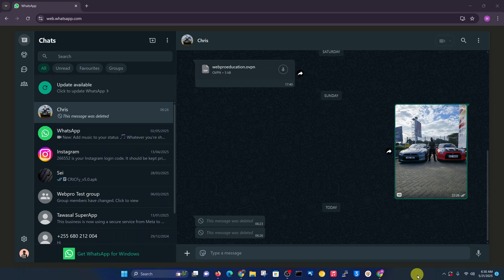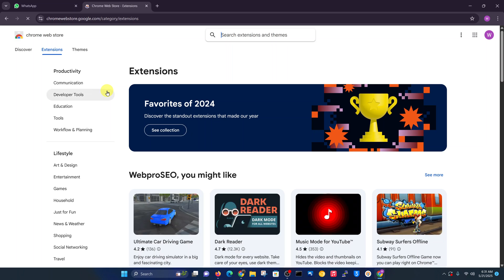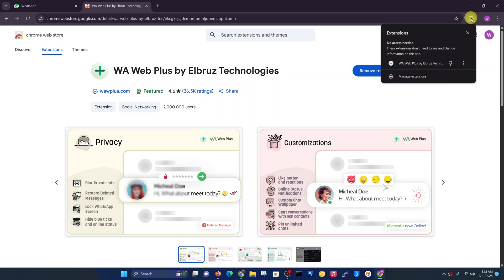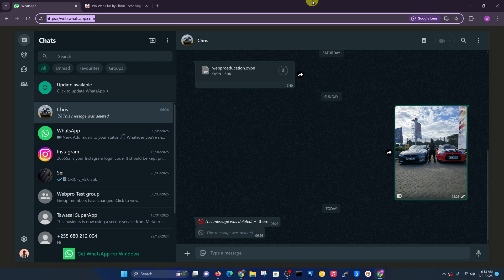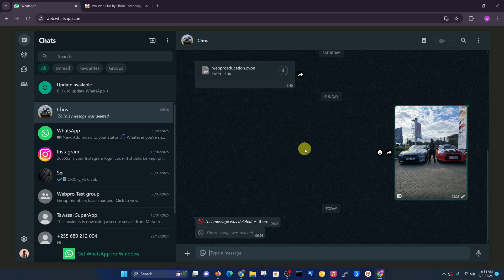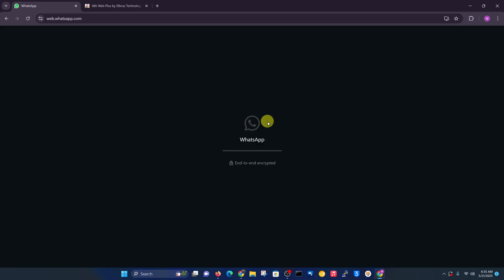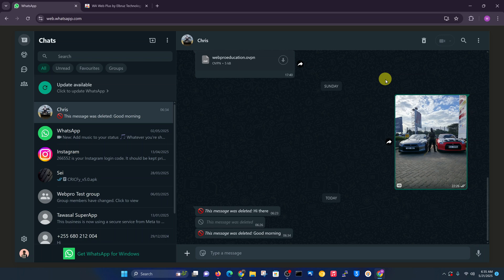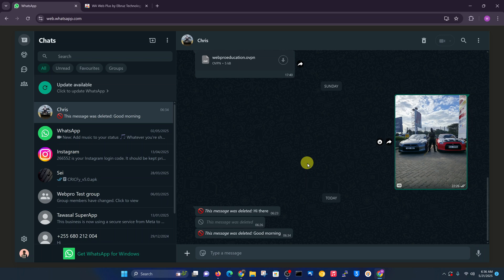How To See Deleted Messages On Whatsapp Web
Learn how to view deleted messages on WhatsApp Web with this step-by-step tutorial. Discover reliable methods and tools that allow you to retrieve or read messages even after they’ve been deleted safely and effectively. Ideal for users seeking clarity or record-keeping on WhatsApp conversations.

Open Google Chrome and search for "Google Extensions".
Click on “Extensions – Chrome Web Store” from the search results.
In the search bar, type "WA Web Plus by Elbruz Technologies".
Click “Add to Chrome” to install the extension.
Open WhatsApp Web and go to any chat that contains deleted messages.
Click on the “Extensions” icon at the top right of the address bar and select the extension you just added. ''WA Web Plus by Elbruz Technologies''.
Once the extension opens within WhatsApp Web, ensure the "Enhancement" tab is selected.
Check the box labeled “Restore deleted messages” to enable the feature.

Cell Phone Tripod Adapter